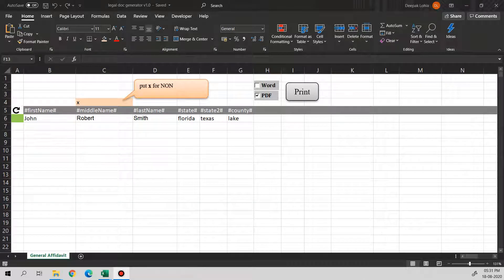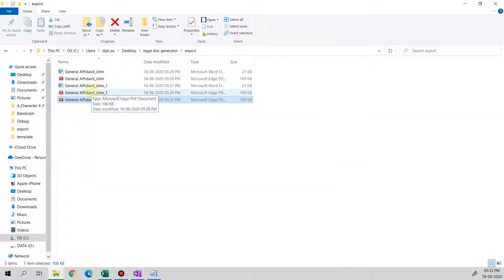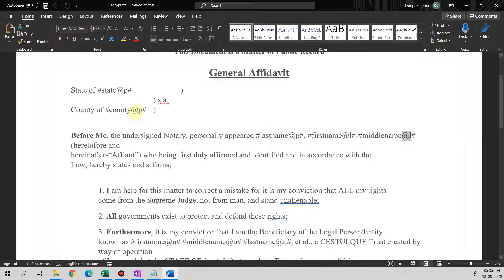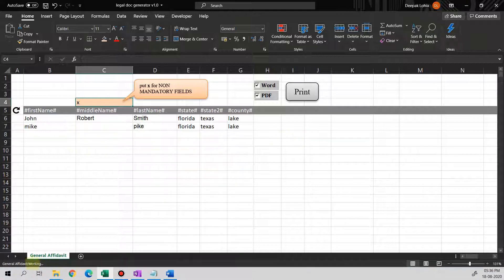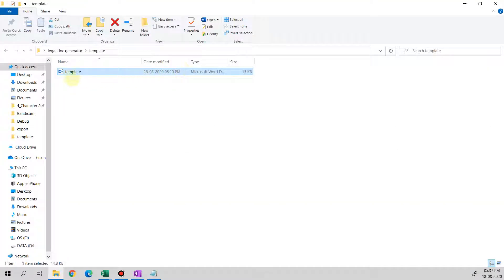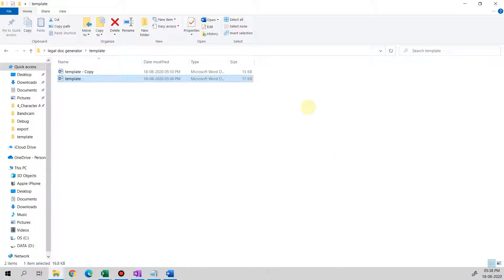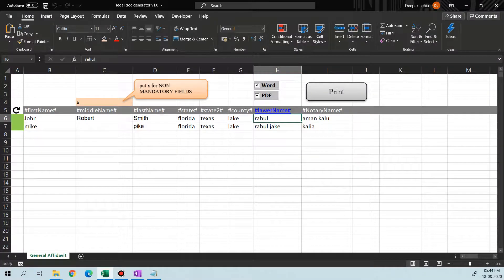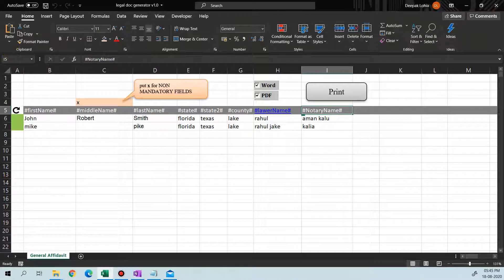bulk legal letter generator - excel/vba automation - vbatip#70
generate legal letter - notary / affidavit etc using excel/vba automation - vbatip#70

Directions
1. use name# in the excel heading and same in the Word file.
2.add @l = lower or @p = proper or @u = upper CASE , in word to replace them.
3.add "x" above header if you want to make the field as non mandatory .

create letters in word/pdf using vba excel
notary letter generator ,
generate word files ,